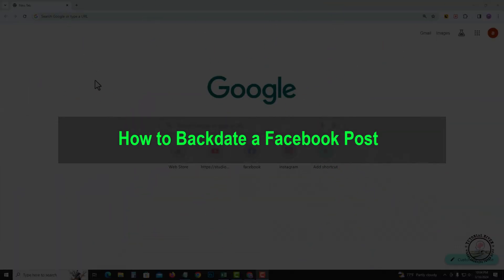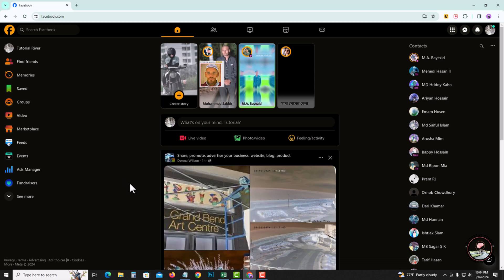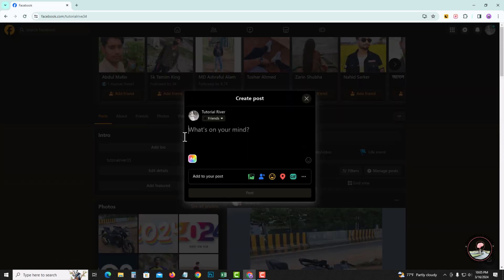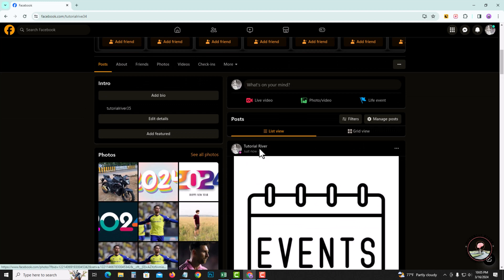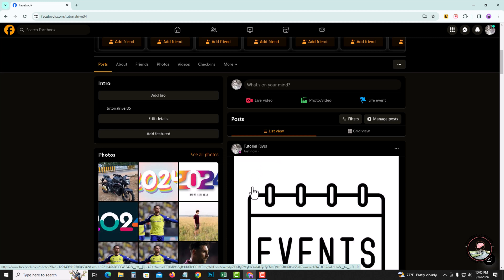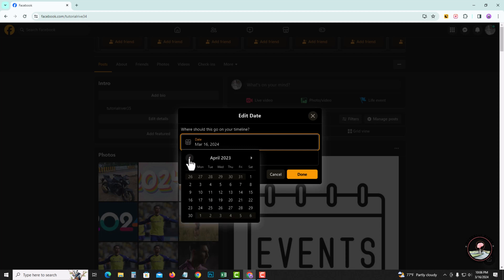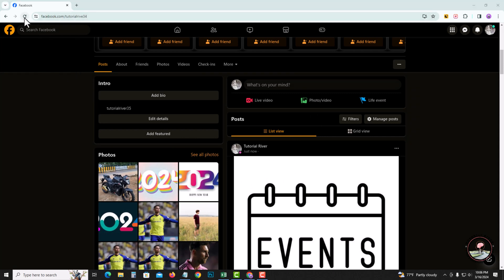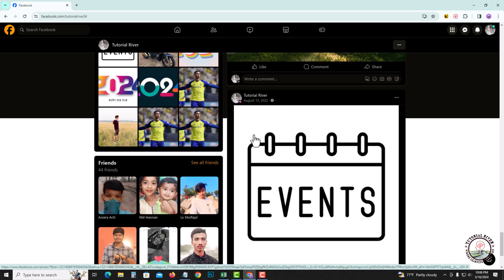How to Backdate a Facebook Post ( Step-by-Step )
Learn how to backdate a Facebook Post by simply following the Easy steps listed within this tutorial. Part of the Facebook Basics series.

Video Parts:
0:00 Info & Intro
0:10 Open Facebook
0:24 First Create a Post
0:54 tap on 3 Dots
1:32 Ending & Outro